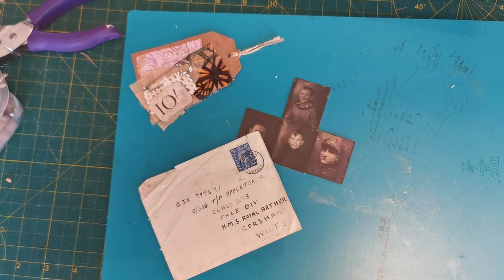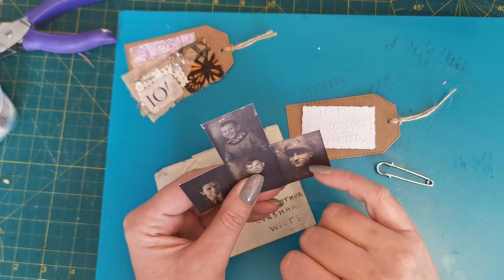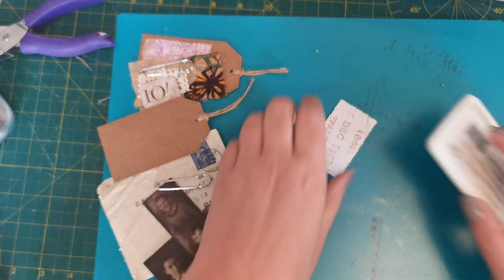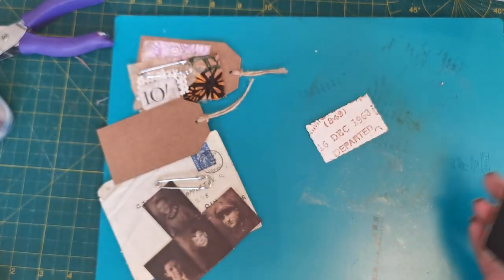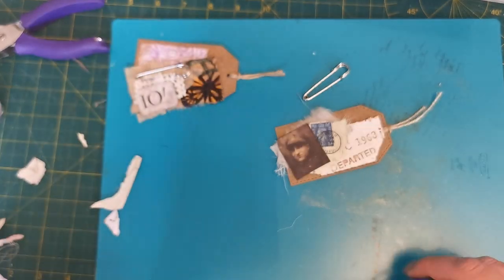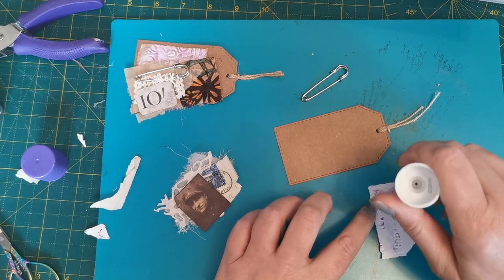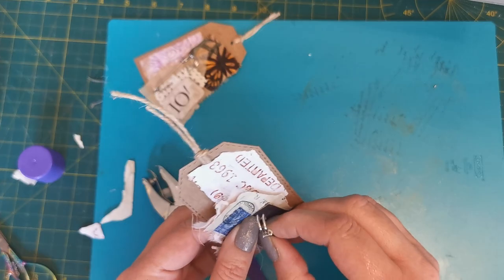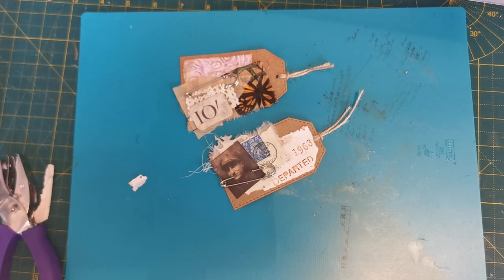Safety pin and tag series #2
Day 2 of our new tag series - what can we add to a safety pin